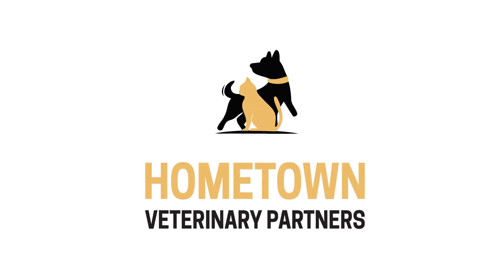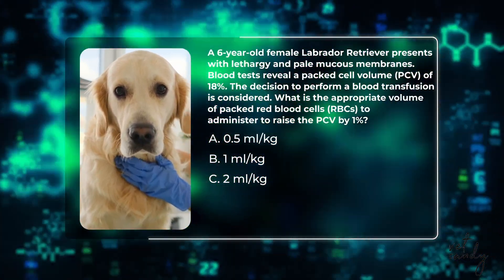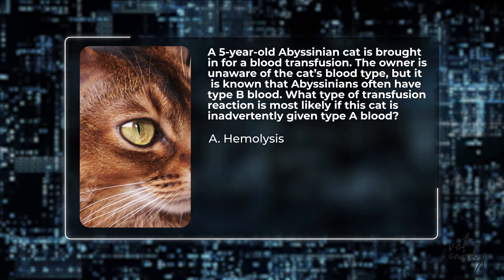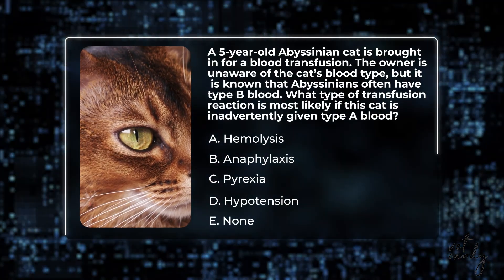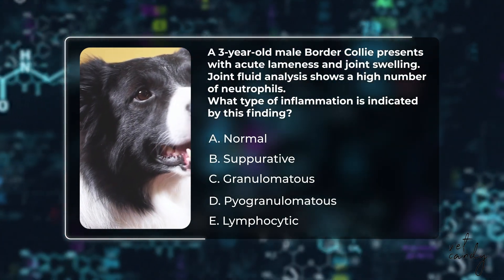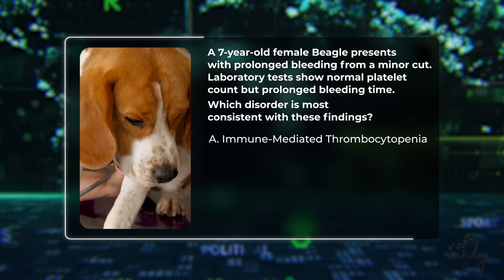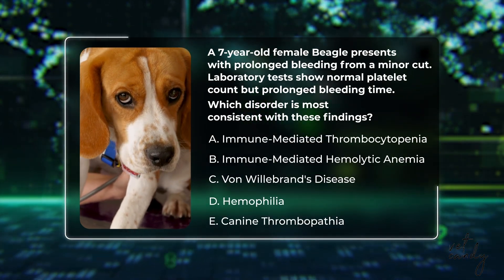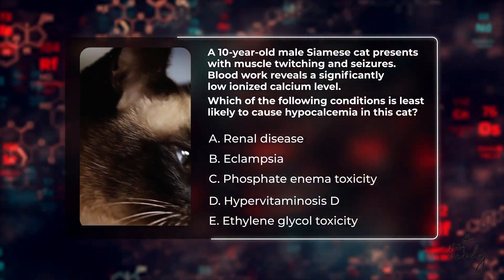Quiz Night Week 3 with Dr. Shannon- Watch out NAVLE we are coming for you!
Join Vet Candy’s Quiz Night with Dr. Shannon! 🎉🐾
Are you ready to ace the NAVLE? Join us for Vet Candy’s Quiz Night with Dr. Shannon—the ultimate study session to prep for the big exam! 📝

Get ready to dive into some great cases and challenge yourself with NAVLE-style questions that will sharpen your skills and boost your confidence. Whether you're cramming last minute or just need a refresher, Dr. Shannon has you covered with expert insights and practical tips to help you succeed.

🌟 What to Expect:

Engaging, real-world cases that mirror the NAVLE format.
Interactive questions and discussions to test your knowledge.
Valuable strategies and advice from Dr. Shannon, a seasoned vet and educator.
A supportive community of fellow NAVLE preppers cheering you on.

Bring your A-game—it's time to get NAVLE-ready!

📚 Why Join?
Because studying doesn't have to be boring! Quiz Night is your chance to learn, have fun, and connect with others on the same journey. Plus, with Dr. Shannon guiding the way, you’ll feel more prepared and confident to tackle whatever the NAVLE throws your way.

Don't miss out on this incredible opportunity to boost your study sessions and make NAVLE prep a little more fun! See you there! 🎉🐾